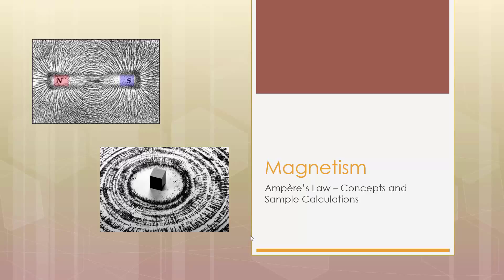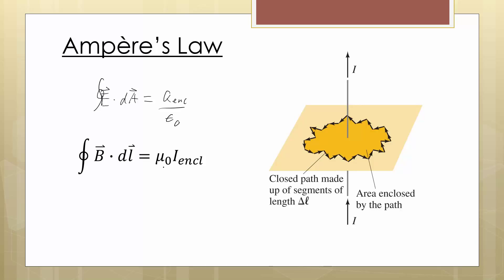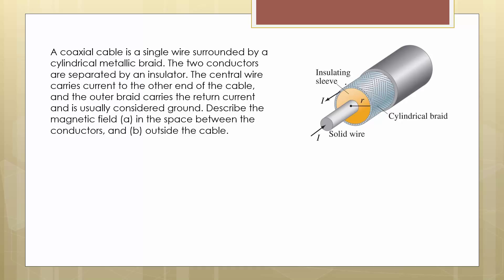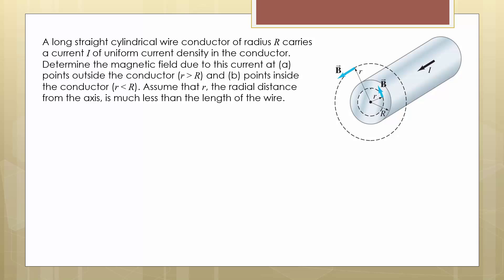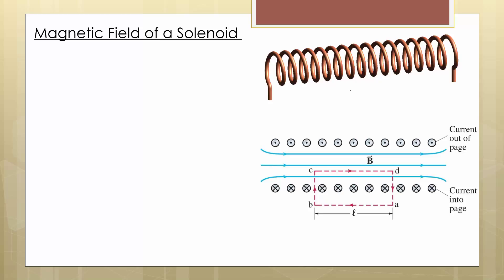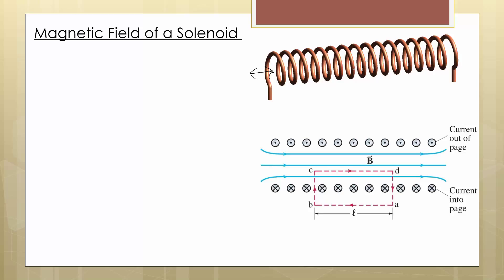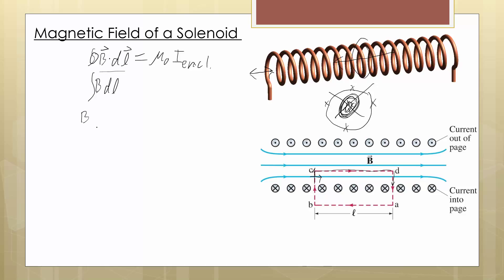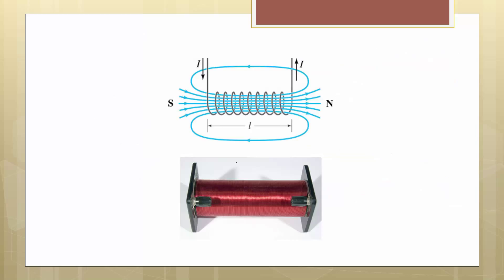Advanced Physics 9.5 - Magnetism - Ampere's Law - Conceptual and Sample Calculations